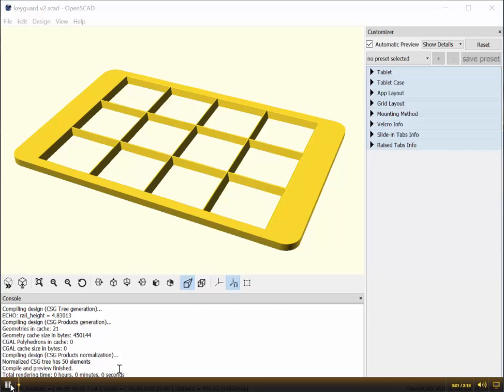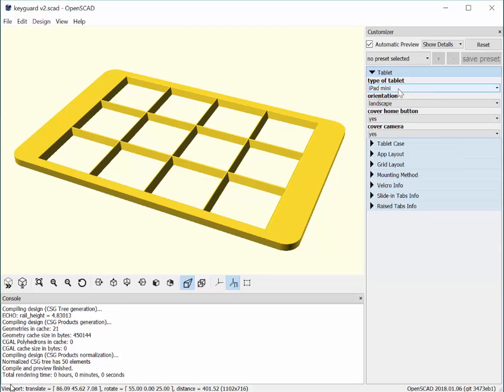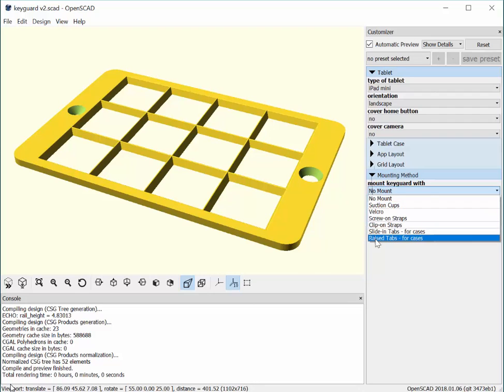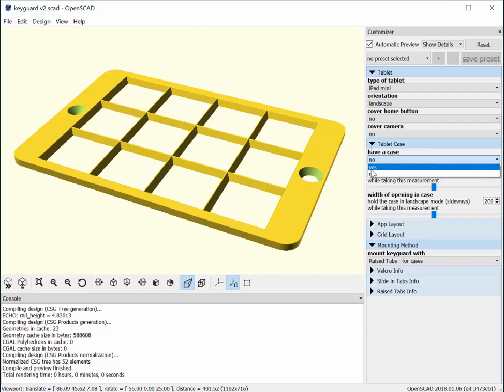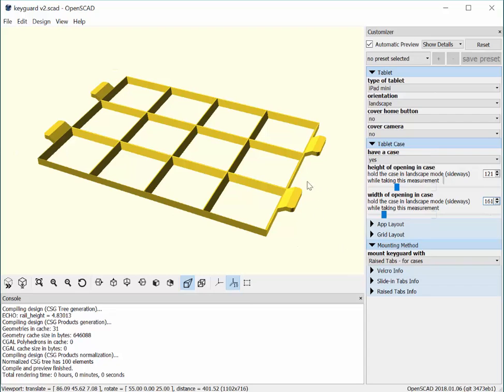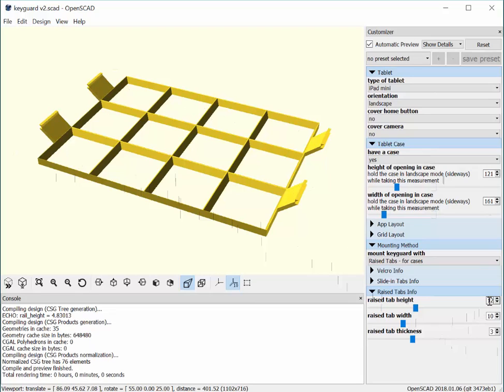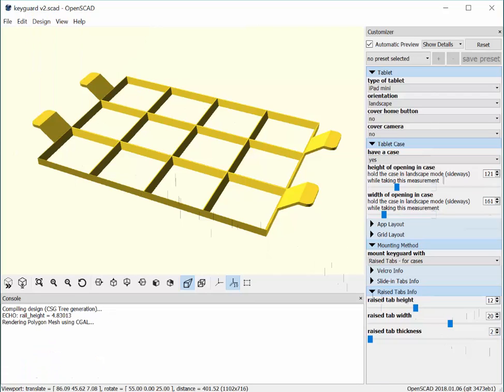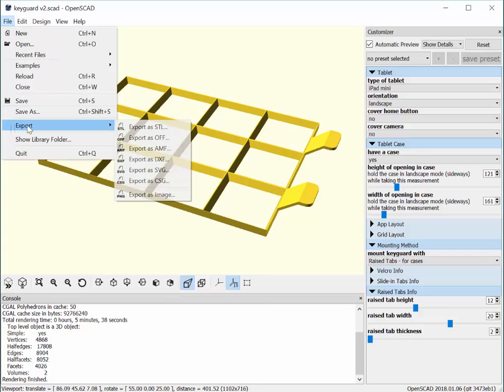Adding support for raised tabs